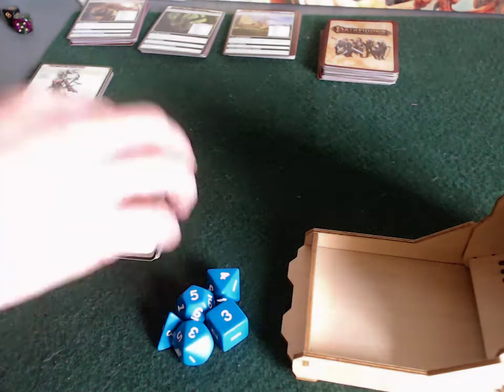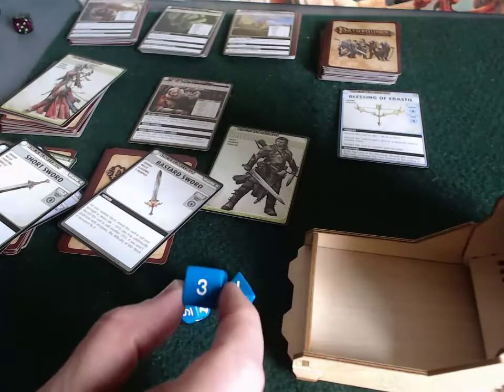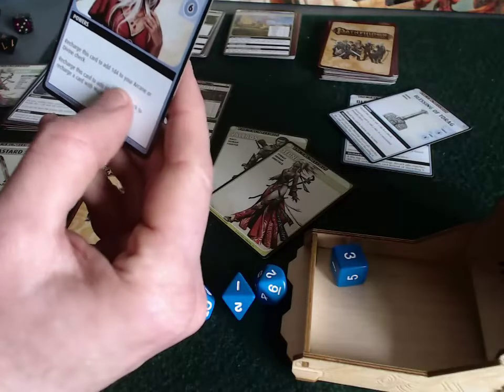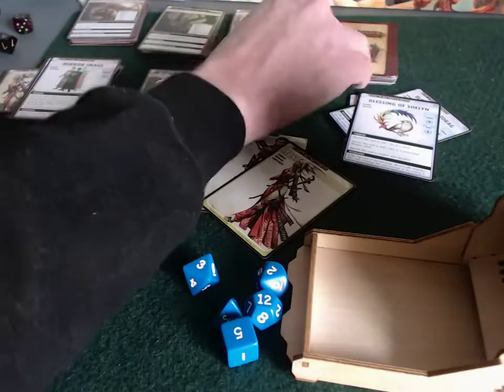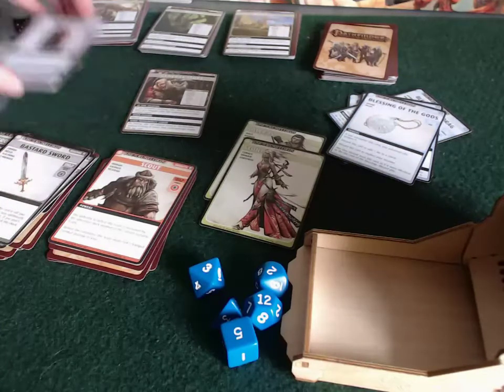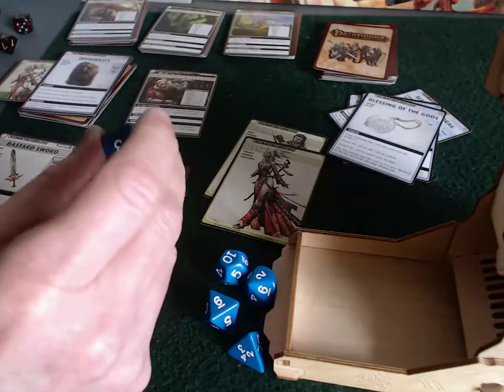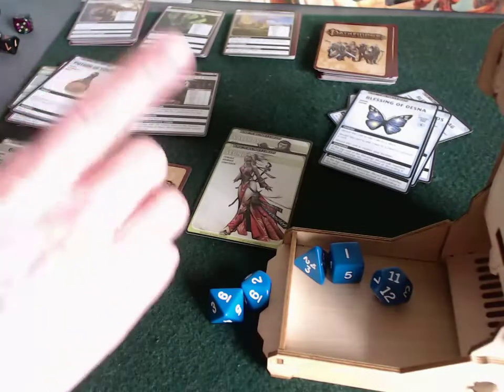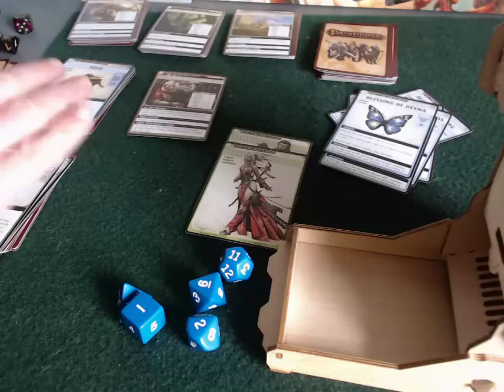Pathfinder Adventure Card Game solo playthrough Rise of the Runelords - Part 6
Solo play of Pathfinder Adventure Card Game: Rise of the Runelords (Burnt Offerings), "Local Heroes" chapter.